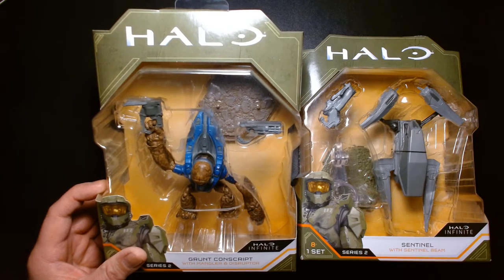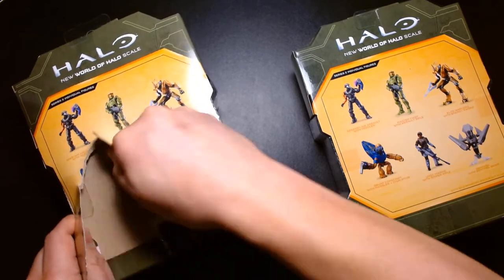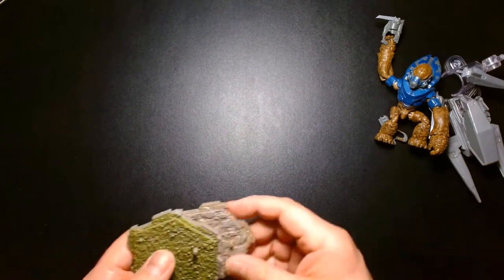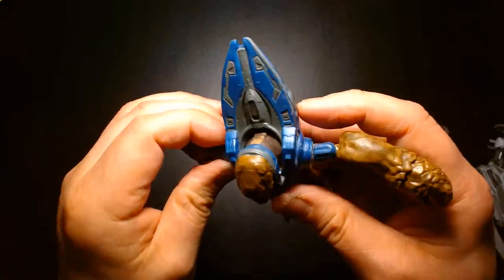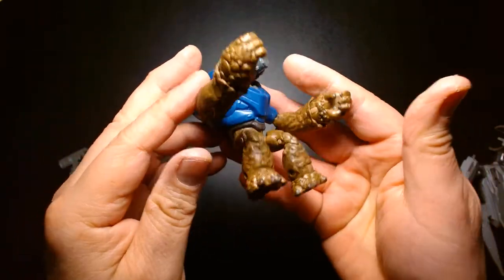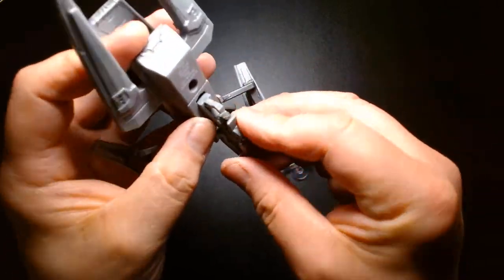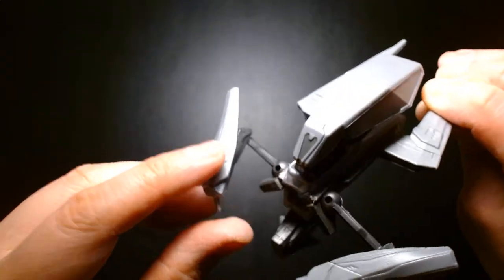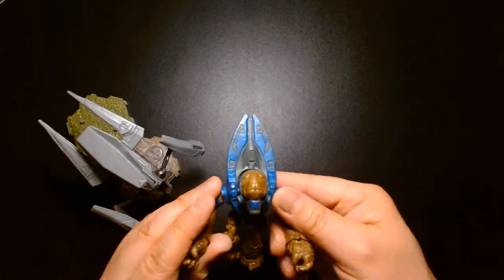HALO Grunt Conscript & Sentinel Unboxing and Review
Welcome back! Today is a double feature as we showcase the Grunt Conscript and the Sentinel.